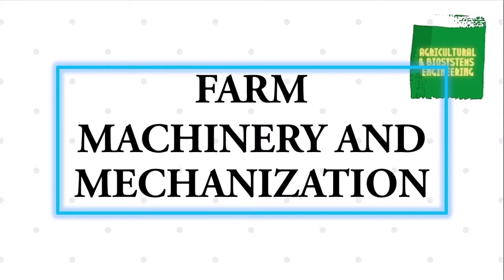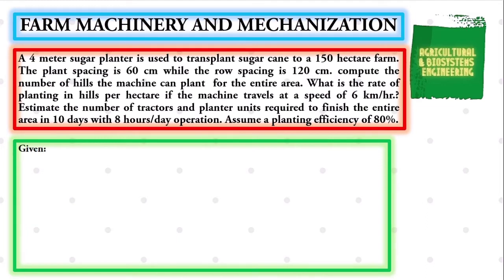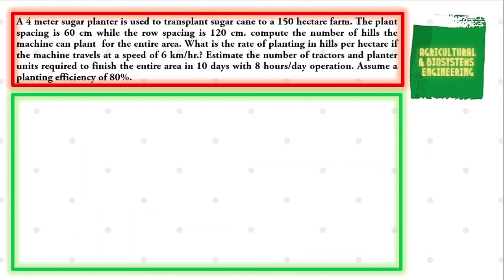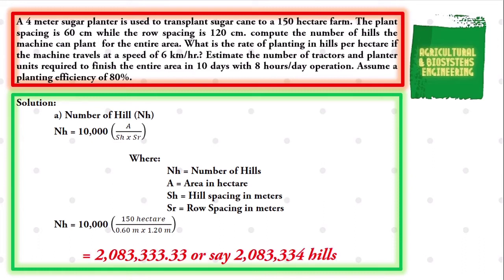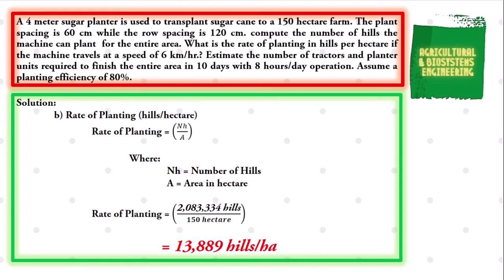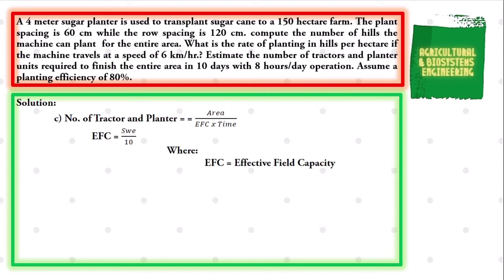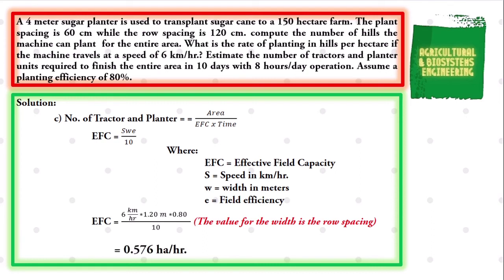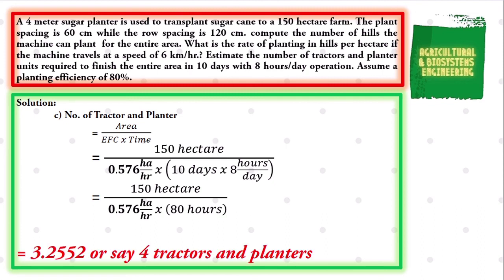A 4 meter sugar planter is used to transplant sugar cane to a 150 hectare farm. The plant spacing is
A 4 meter sugar planter is used to transplant sugar cane to a 150 hectare farm. The plant spacing is 60 centimeters while the row spacing is 120 centimeters. Compute the number of hills the machine can plant for the entire area. What is the rate of planting in hills per hectare if the machine travels at a speed of 6 kilometers per hour? Estimate the number of tractors and planter units required to finish the entire area in 10 days with 8 hours per day operation. Assume a planting efficiency of 80%.